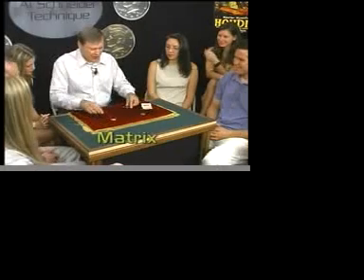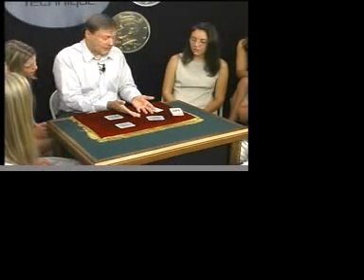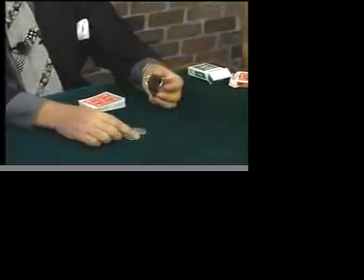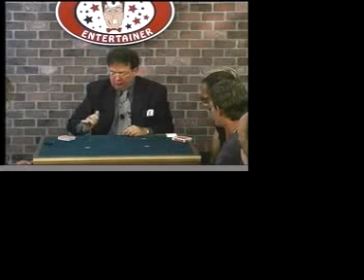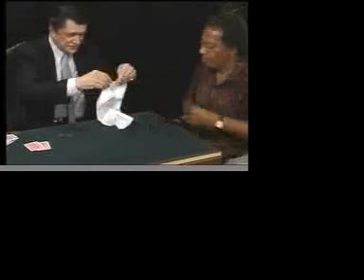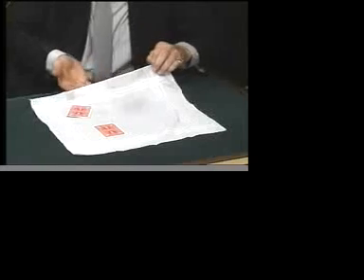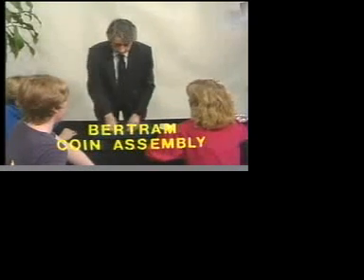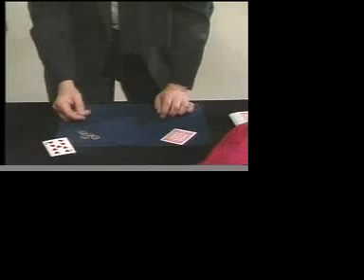Matrix / Coin Assemblies (World's Greatest Magic) - DVD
Imagine the best magic, the best magicians, and the best producers all in one place.

Imagine no more...

The Secrets of MATRIX / COIN ASSEMBLIES
Learn one of coin magic's most powerful effects from its creator along with some of the best magicians in the world!

Close-up magicians have known for years that audiences love the classic plot where four coins individually placed under four playing cards magically gather under one of the cards. It could be convincingly argued that Al Schneider began a revolution in coin magic when he synthesized earlier versions of this plot and came up with Matrix, a direct and streamlined handling of the coin assembly that has spawned countless variations.

On this DVD, the very best versions of Matrix have been collected along with several of its earlier ancestors. You'll begin your journey by learning the effect that started it all by the man who invented it - Al Schneider's classic Matrix. You'll also learn various handlings of the basic version from Bill Malone and Michael Ammar. Once mastered, you can move on to some eye-popping Reverse Matrix effects, where the coins actually go back to where they came from, with Aldo Colombini and Dan Fleshman. If you'd like to add a killer finale, check out routines by J.C. Wagner and Harry Allen and to prove that there's more to Matrix than coins hopping around, there's Dan Harlan's presentation with a horror movie theme. There's also Johnny Thompson's classic presentation with a handkerchief and Derek Dingle's version of Ross Bertram's Coin Assembly. And, to top it all off, there's historic footage of Ross Bertram also performing and explaining his classic Assembly.

To put it succinctly, this has got to be the best collection of coin assemblies ever . . . well . . . assembled.

Matrix
Al Schneider

Matrix Presentation
Bill Malone

Poor Man's Matrix
J. C. Wagner
(courtesy of Meir Yedid Magic)

Matrix
Harry Allen

Matrix / Chink-a-Chink
Aldo Colombini

Michael's Matrix
Michael Ammar

Coin Assembly
Johnny Thompson

Matrix
Dan Fleshman

Horror Matrix
Dan Harlan

Bertram Coin Assembly
Derek Dingle
(courtesy of Murphy's Magic Inc)

Coin Assembly
Ross Bertram

Running Time Approximately 1hr 20min